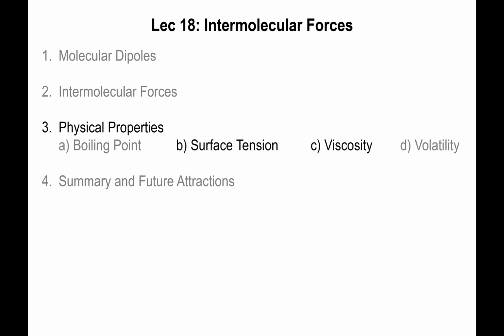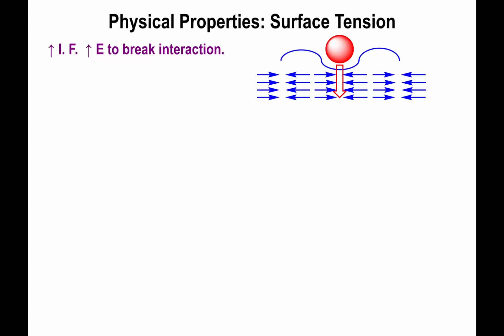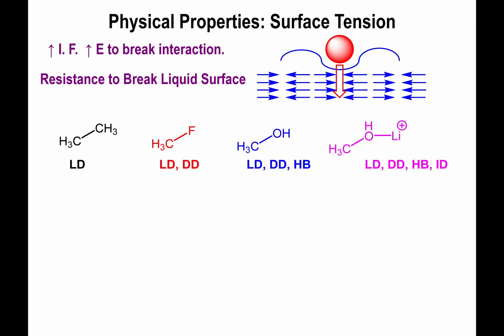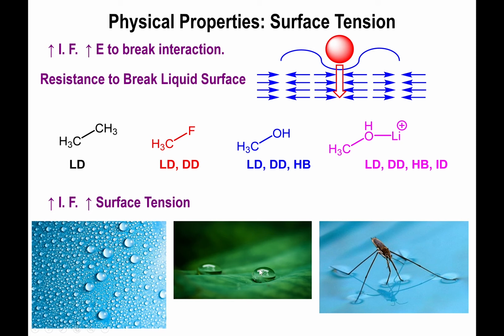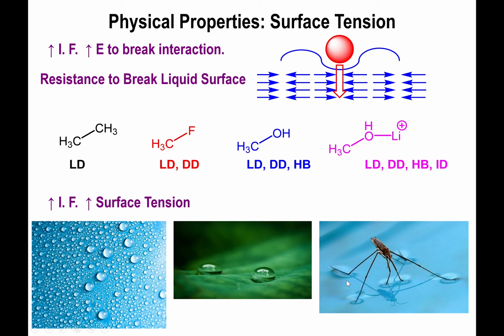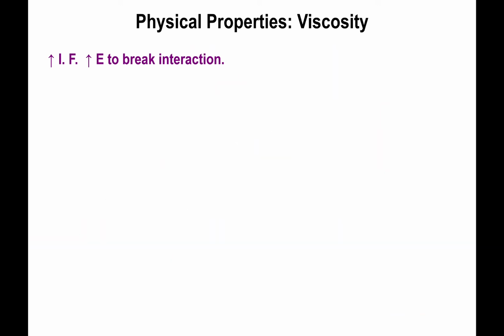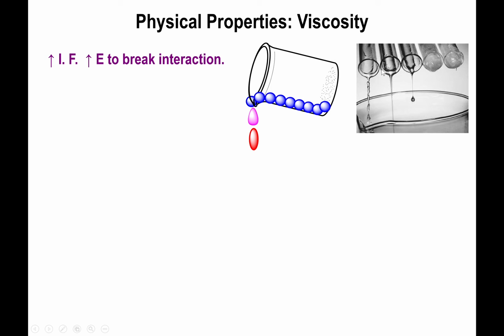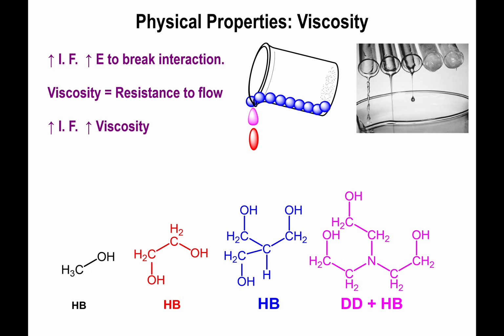Lec18 - Intermolecular Forces, Surface Tension, and Viscosity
In this video we go through the trends of surface tension and viscosity as the pertain to intermolecular forces.